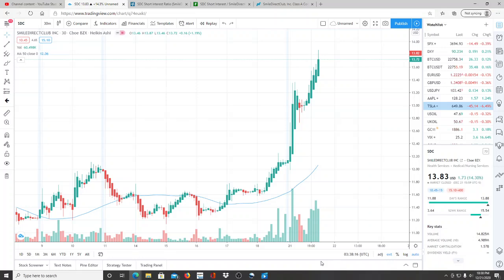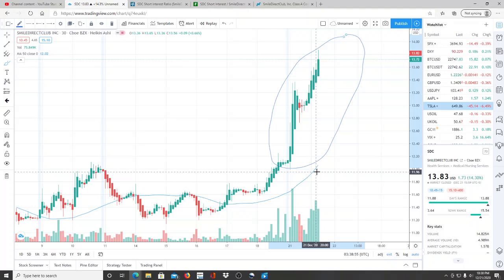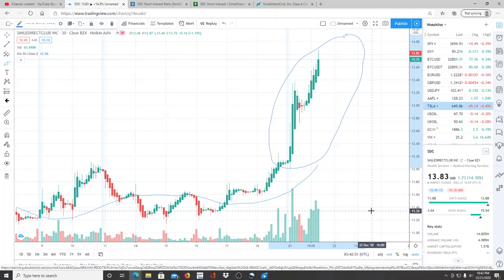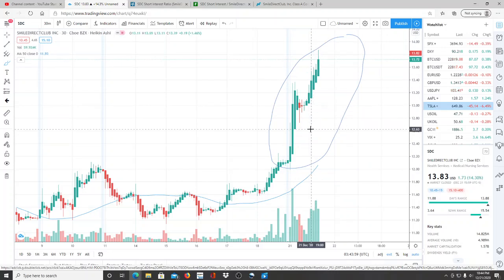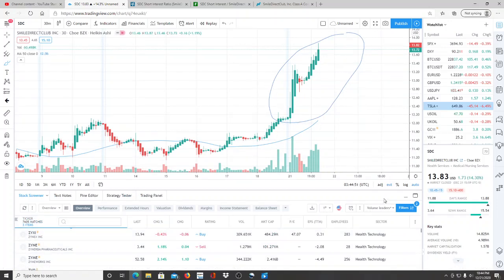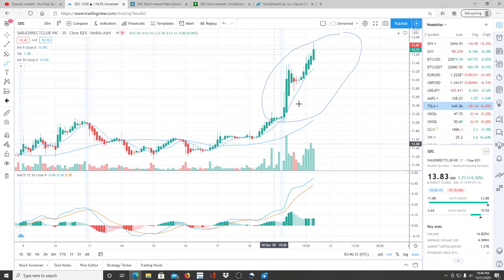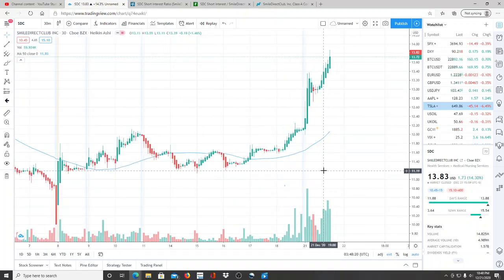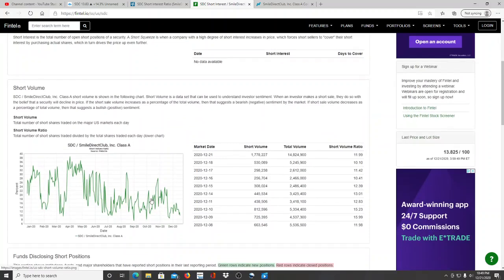Stock I am watching this week | Already up 14% | Big news ! Weekly stock To buy !